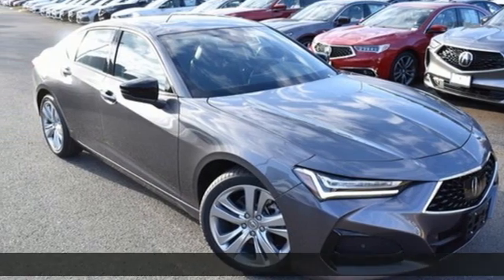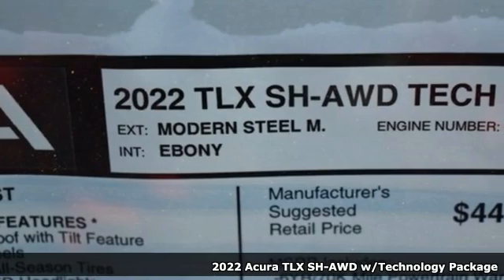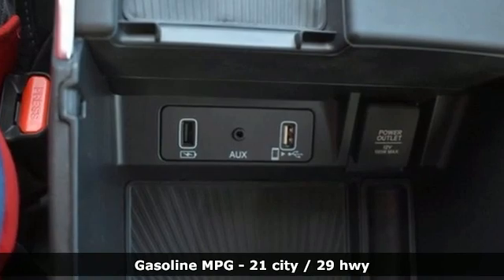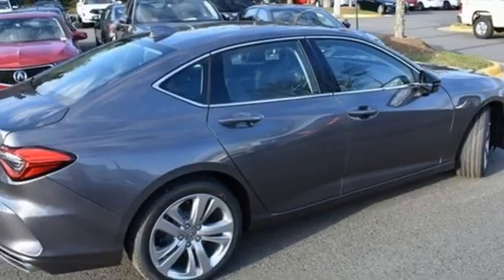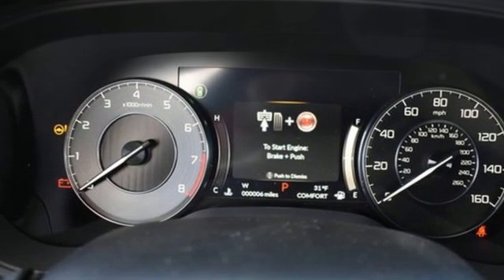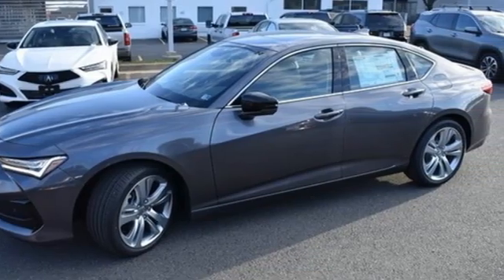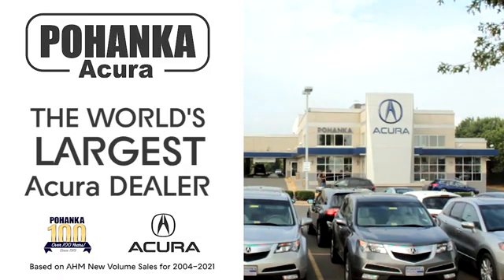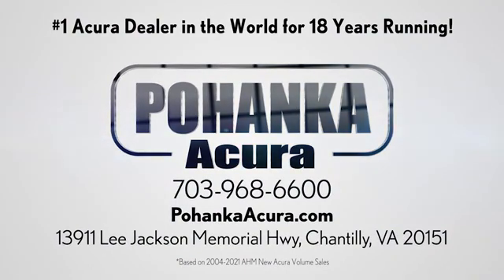New 2022 Acura TLX Falls Church VA Acura Washington-DC, DC ANA001773 - SOLD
Year: 2022
Make: Acura
Model: TLX
Trim: Technology Package
Engine: 2.0L DOHC
Transmission: 10-Speed Automatic
Color: Gray
Interior: Ebony
Stock #: ANA001773
VIN: 19UUB6F49NA001773
Modern Steel Metallic with leather trimmed ebony sport seats, heated front seats, 2.0T power, SH-AWD, technology package, navigation, power moon roof, satellite radio, and much more. brbrRecent Arrival! 21/29 City/Highway MPGbrbrbrWe make every effort to provide accurate information but please verify options and price with management before purchasing. All vehicles are subject to prior sale. All financing is subject to approved credit. Dealer installed options are additional. Stock photo colors, options and trim levels may vary. Not responsible for typographical errors. Published prices subject to change without notice to correct errors and omissions or in the event of inventory fluctuations. Vehicle offers/prices & internet price quotes valid for 48 hours from initial posting date, subject to change by dealer/manufacturer without notice. Vehicles may be in transit to dealer. Vehicle photos may not match exact vehicle. Please call to confirm availability status. All prices exclude taxes, title, license, and dealer processing fee of $899.00. Government 5-Star Safety Ratings are part of the National Highway Traffic Safety Administration's (NHTSA's) New Car Assessment Program. For additional information on the 5-Star Safety Ratings program, please Based on model year EPA mileage ratings. Use for comparison purposes only. Your mileage will vary depending on driving conditions, how you drive and maintain your vehicle, battery pack age/condition, and other factors. World's Largest Acura Dealer based on 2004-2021 AHM New Acura Volume Sales."

Address:
13911 Lee Jackson Highway